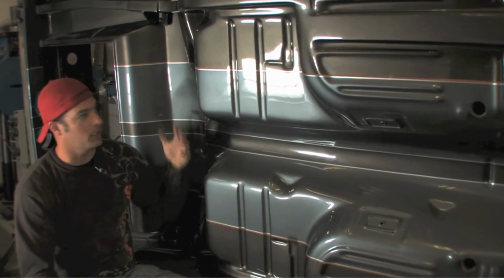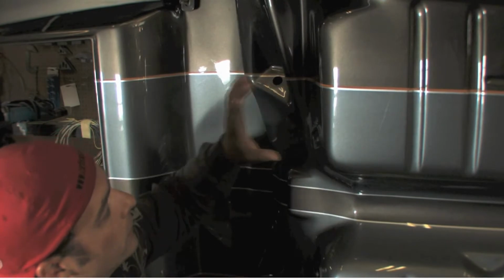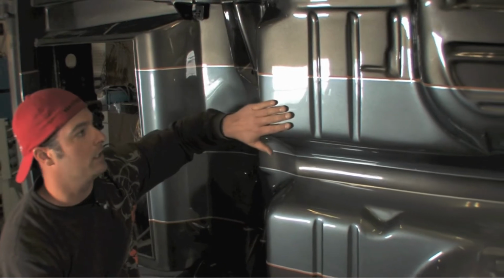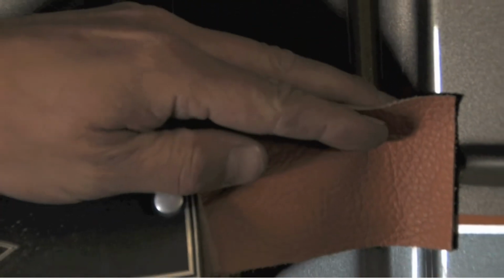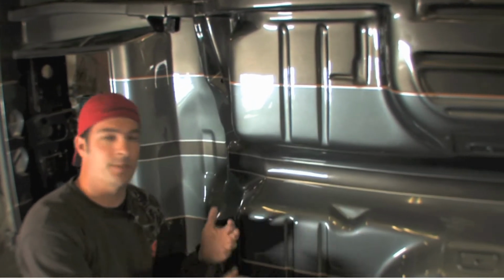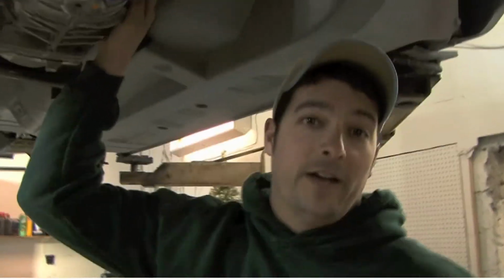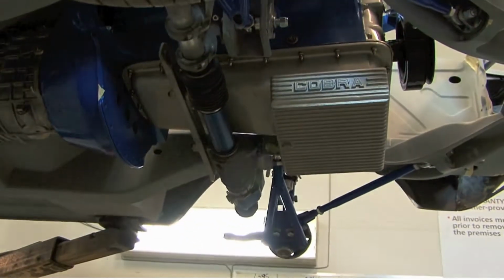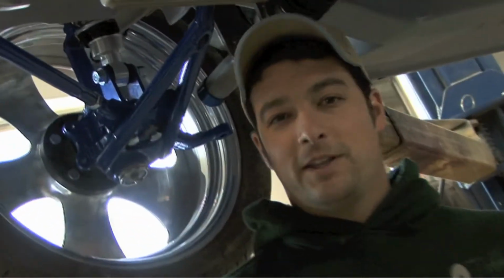black series trilogy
vol.1